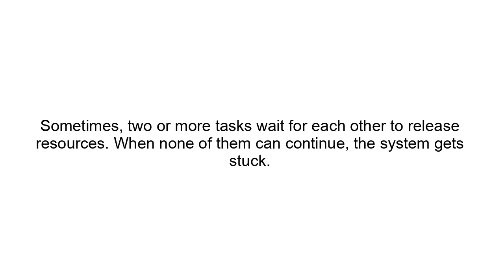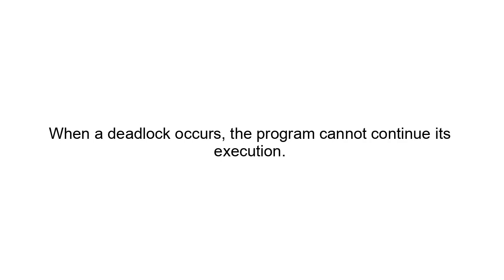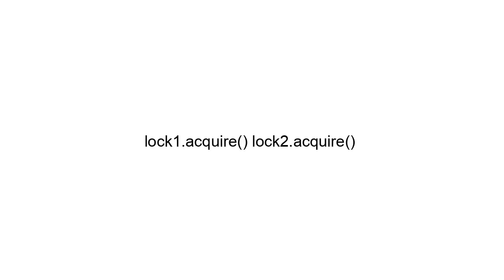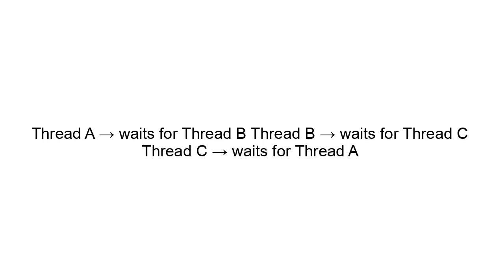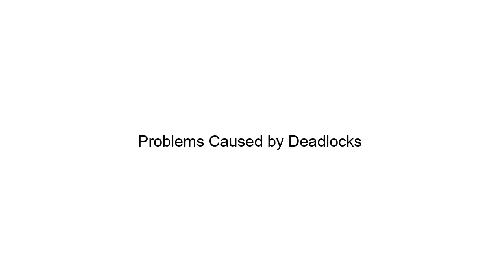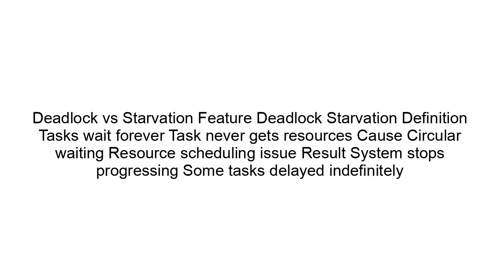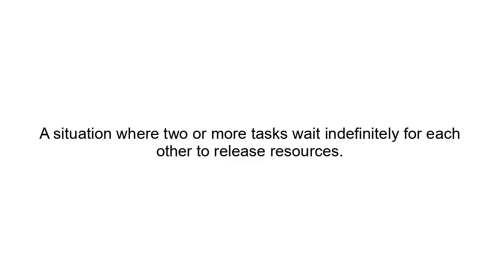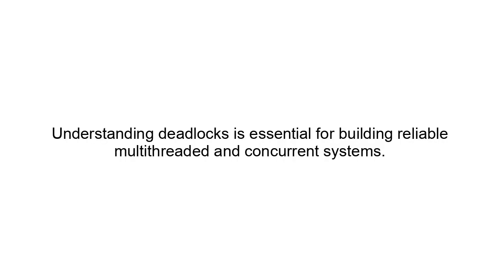Deadlock Explained | Multithreading Problem for Beginners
Learn what a Deadlock is in programming and why it happens in multithreaded systems.

Deadlocks occur when multiple threads or processes wait for each other to release resources, causing the program to stop progressing.

In this beginner-friendly video, you will learn:

• What a deadlock is
• Real-world deadlock examples
• The four conditions of deadlock
• How deadlocks occur in multithreaded programs
• Techniques to prevent deadlocks

Understanding deadlocks is essential for learning concurrency, multithreading, and operating systems.